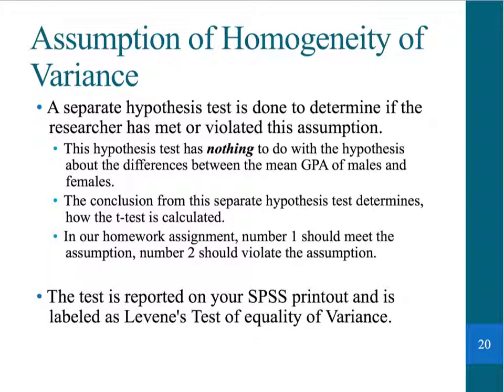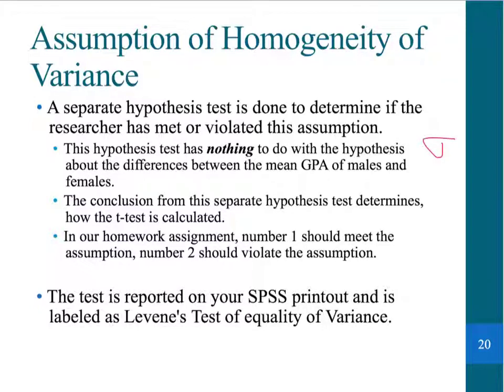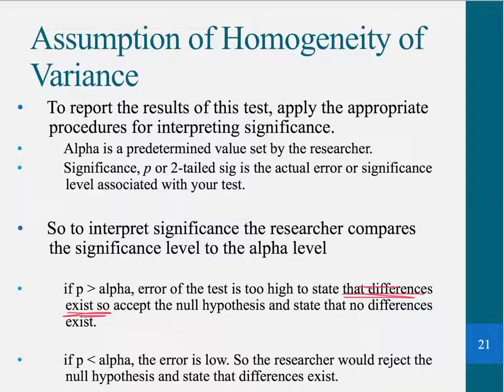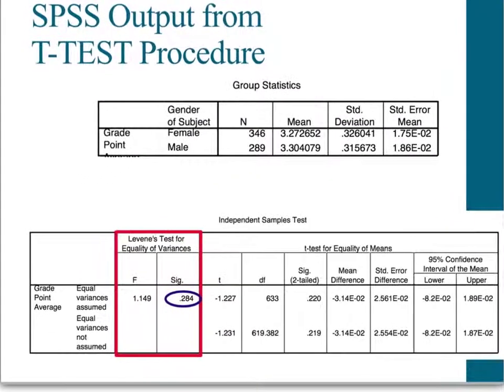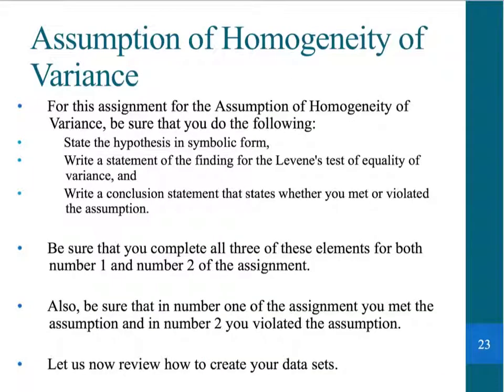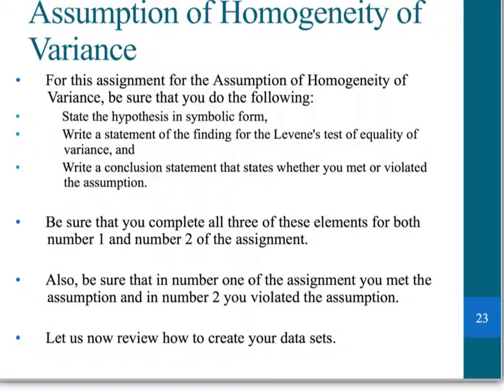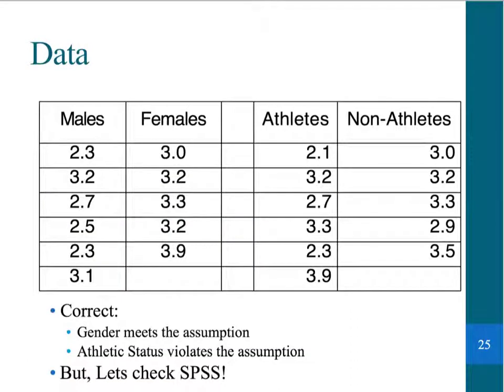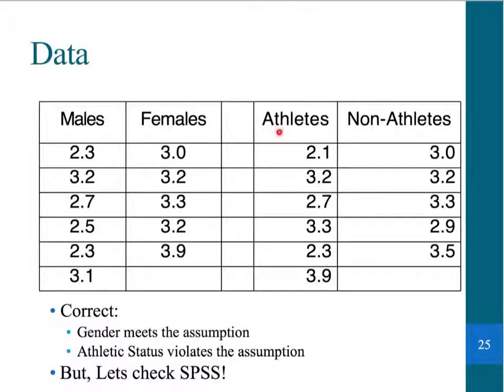Independent Groups t-tests Video Part 3